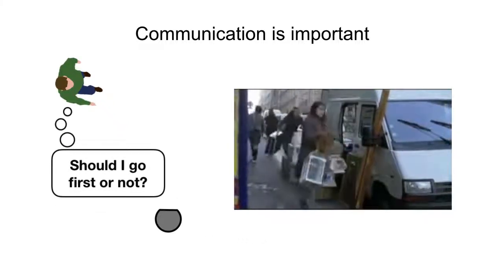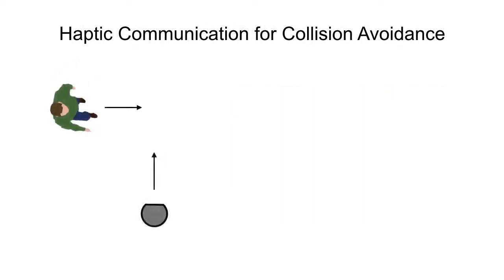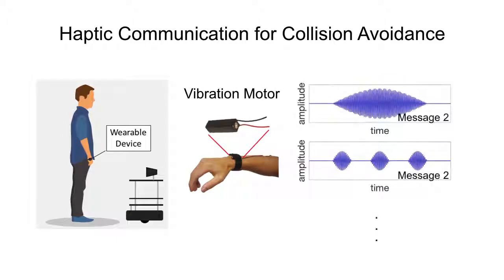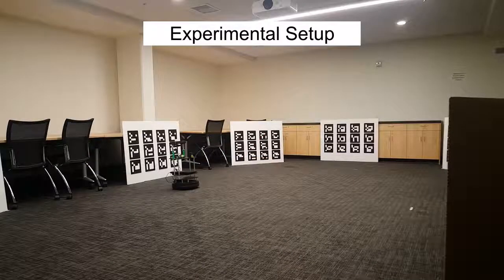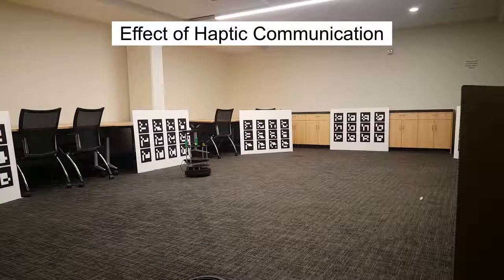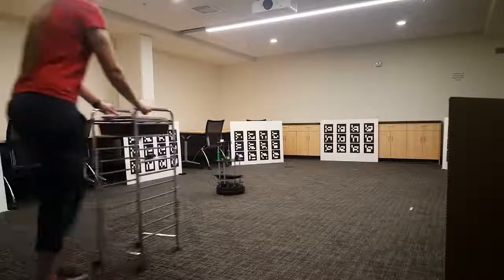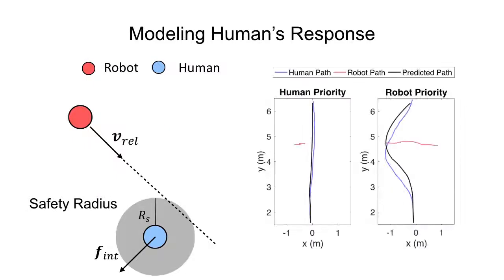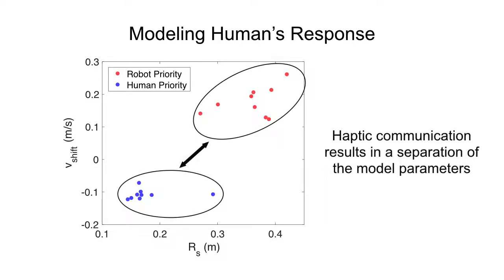Avoiding Human-Robot Collisions using Haptic Communication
Video by Yuhang Che and Cuthbert Sun to accompany the paper: Yuhang Che, Cuthbert T. Sun, and Allison M. Okamura. Avoiding Human-Robot Collisions using Haptic Communication. IEEE International Conference on Robotics and Automation, 2018.